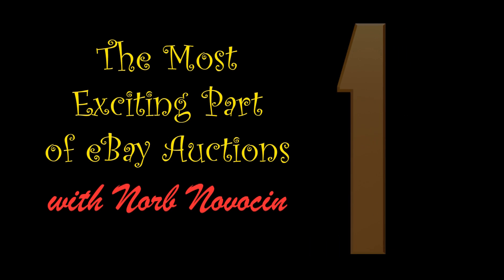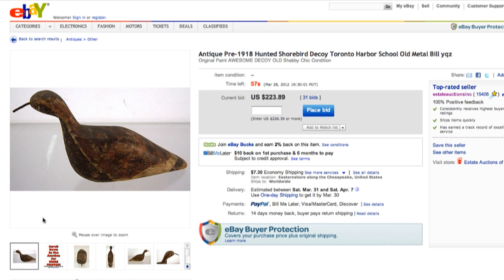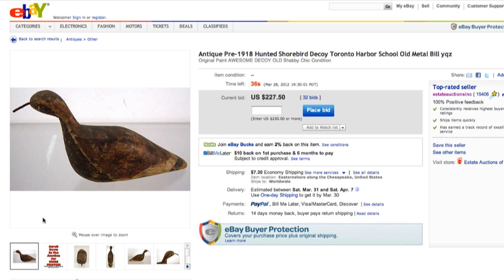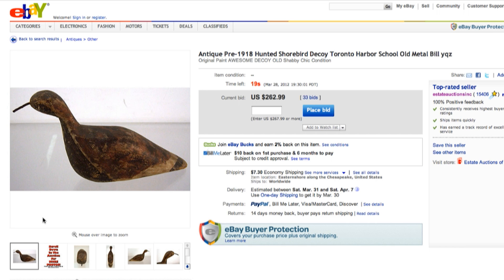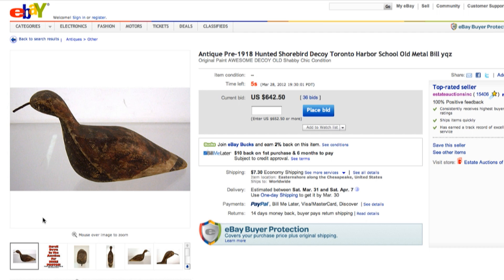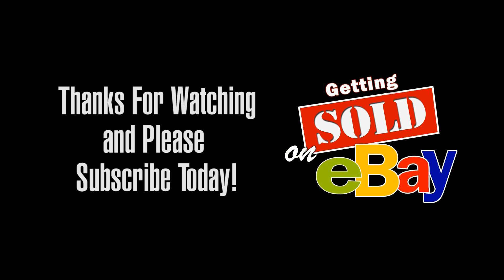Jump from $220+ to $660 in Last 30 Seconds- Old Shorebird Decoy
We were thrilled with the ending on this auction. This was such a great item and to see the price hit $660 in the last 30 seconds was great.

Want to make money on eBay and have fun too?